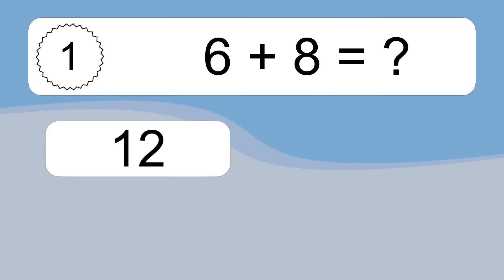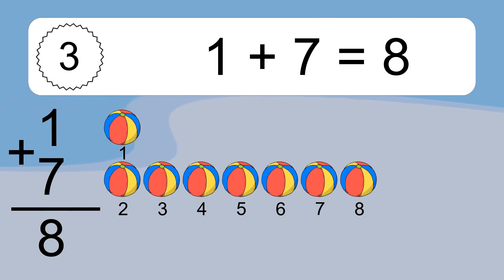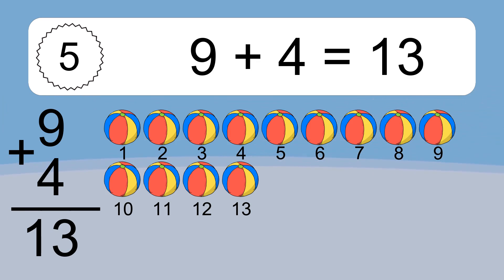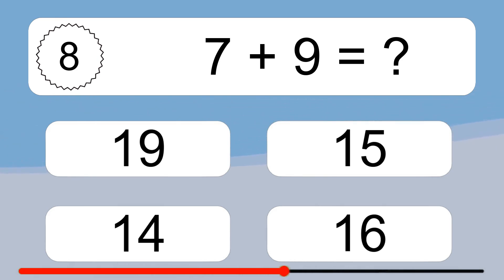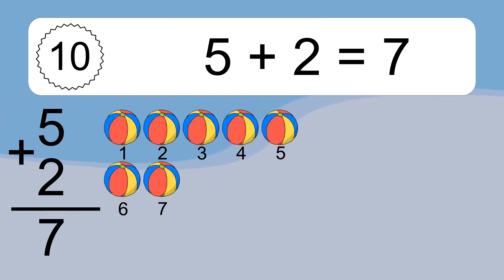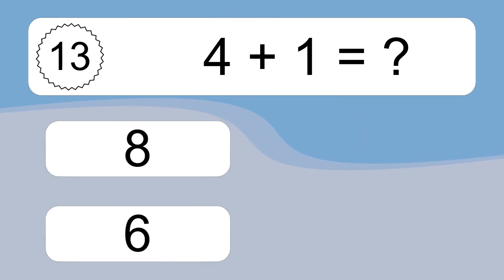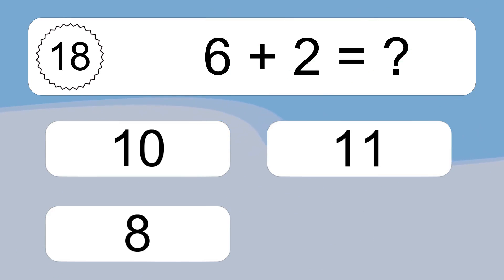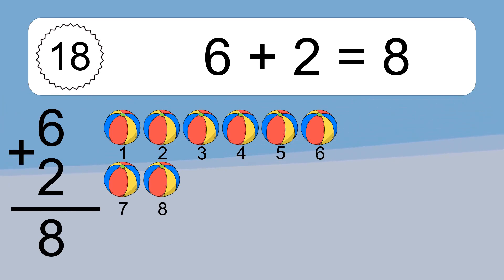20 Addition Quiz Exercises for Kids